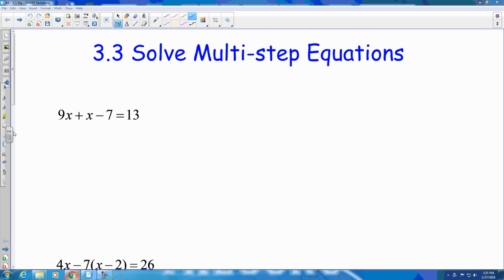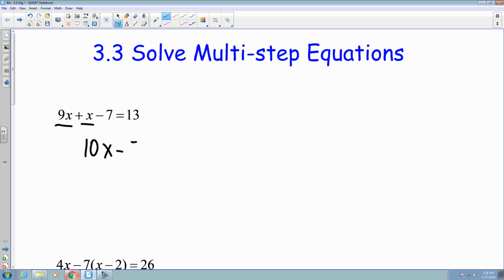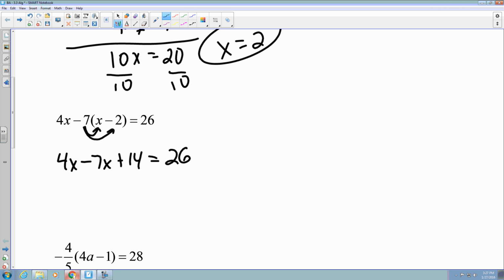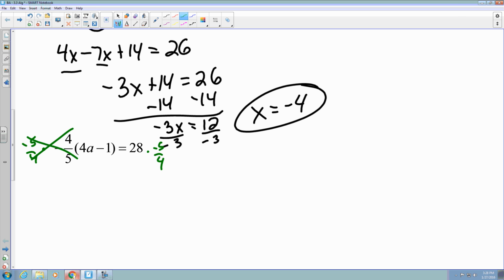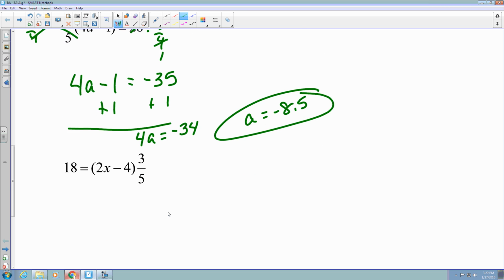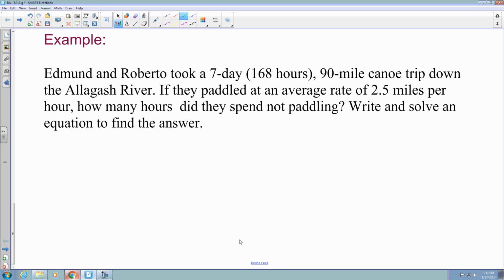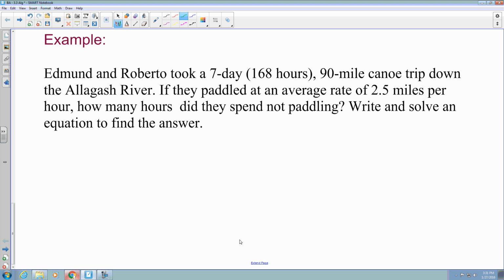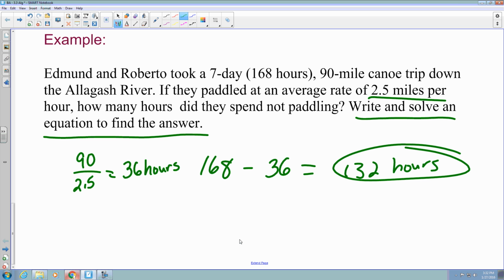3.3 Solve Multi-Step Equations